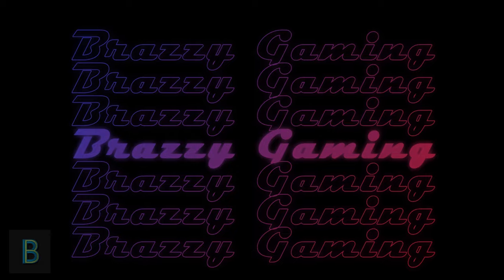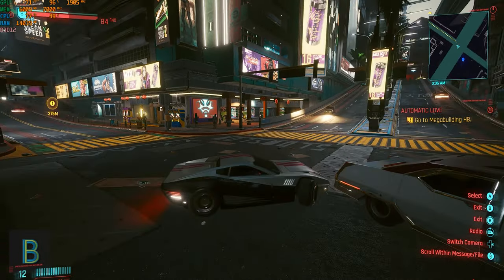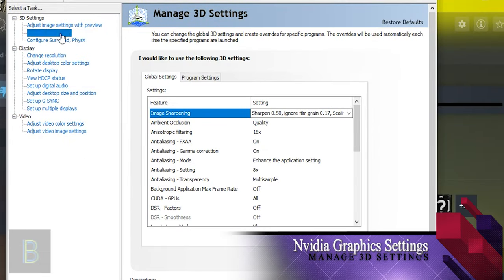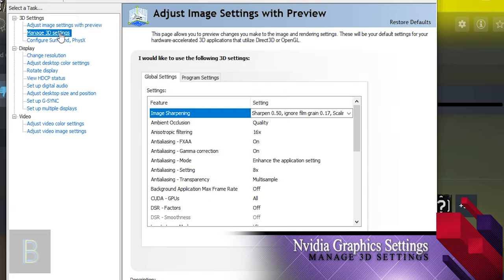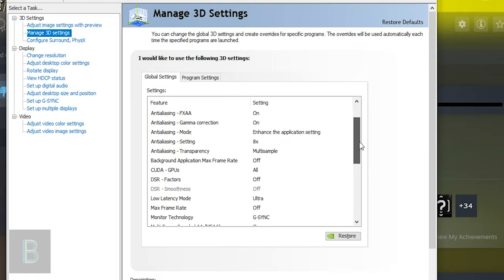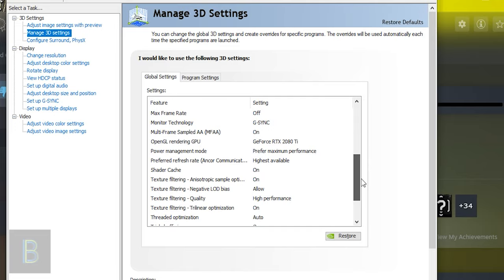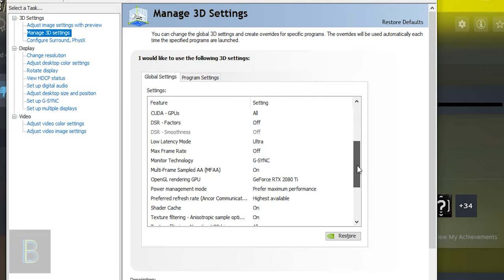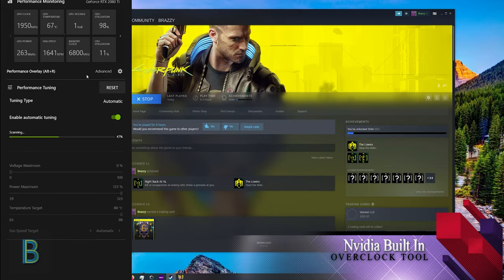Cyberpunk 2077 Benchmark | LOWEST SETTINGS | Raytracing OFF | DLSS OFF | 1440p | 2080Ti | i9-10900k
This is a short benchmark test on the same street in Night City with the LOWEST settings, Raytracing OFF and DLSS OFF. This is part one of many benchmarks for Cyberpunk 2077 as the game continues to develop.

Current system setup for this video:

- i9-10900k(5.0 Ghz all cores)
- ASUS Maximus XII Hero (WiFi)
- G.Skill Trident 3600 @64Gb: 16CL
- NZXT 360mm AIO
- NZXT H710i case
- NVIDIA RTX 2080 ti (OC +120 Clock & +700 Memory Clock)
- Thermaltake 1050w Platinum
- ASUS ROG SWIFT PG278Q 1440p @165Hz

Channel description / Info:
- All gaming videos on my channel are my original content which I create myself or record myself playing games then edit them in a way to enhance the viewers experience and provide best possible quality content. I do not allow for my content to be uploaded or used without my permission.